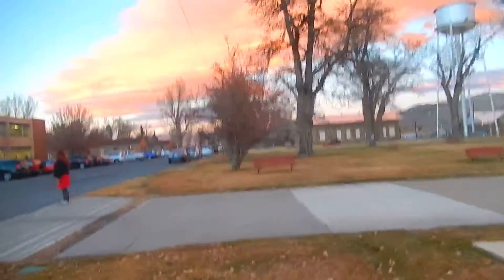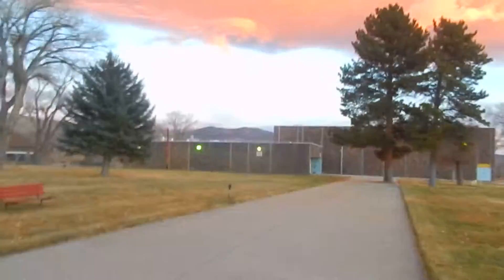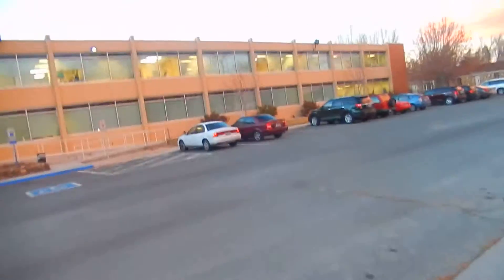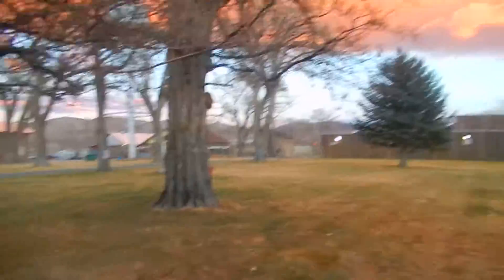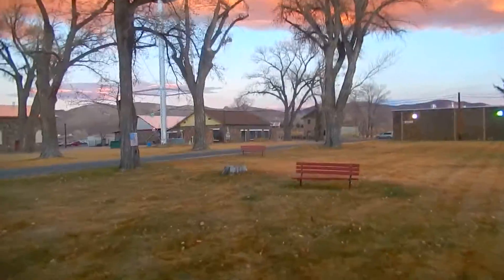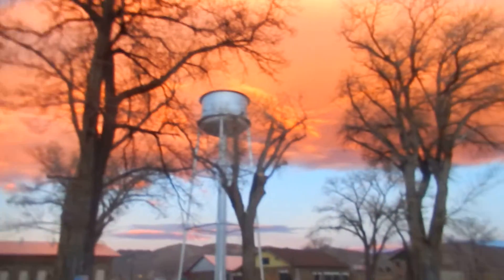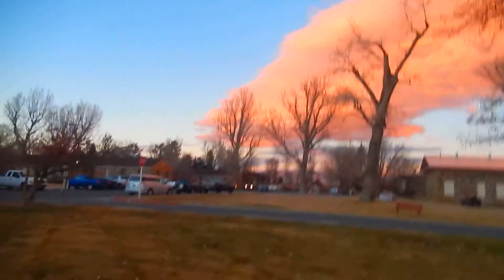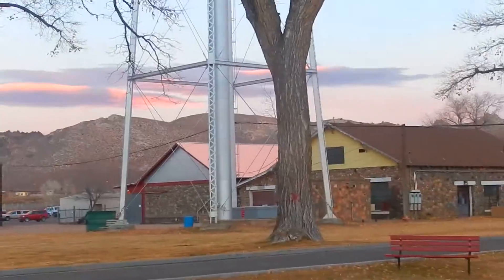Old Stewart Indian School - Part 10 "Water Tower At Sunset"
The sky is a bright pink and orange just as the sun is about to go down. If you have not seen a wild western sunset this would be it. The water tower today is a park which also commemorates veterans. But at one time the tower was vital as a source of water so the students could bathe, drink and have clean clothes. Also the water was used to create hot steam which would be pushed through underground tunnels to various buildings during the cooler months.